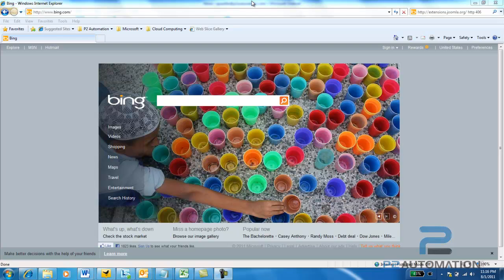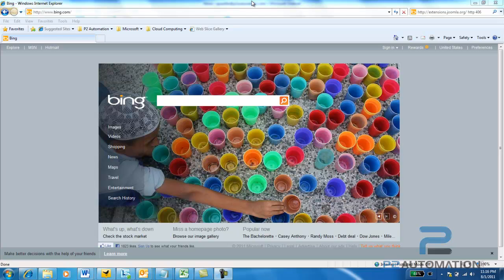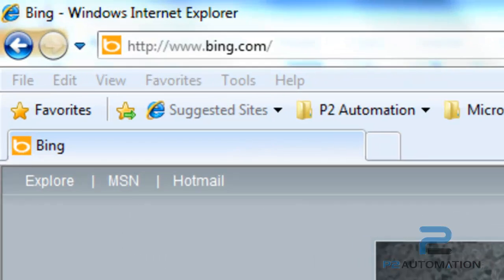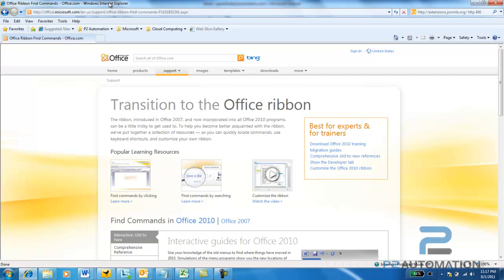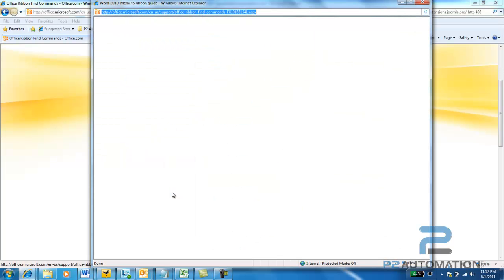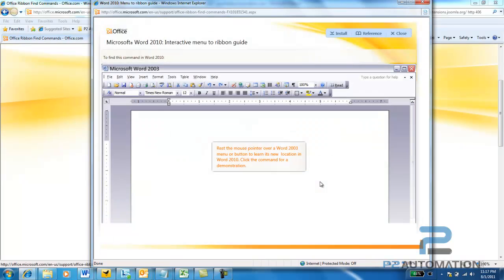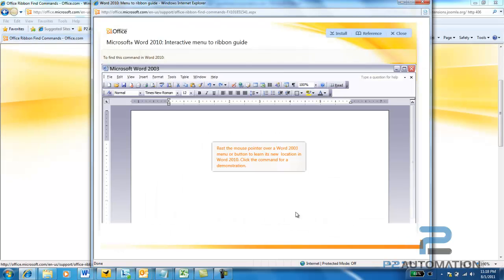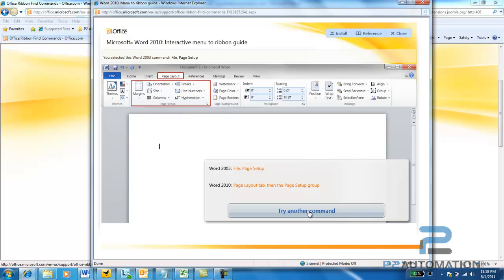Office Interactive Guides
An interesting tool on Microsoft.com website showing you some of the commands in either Office 2007 or Office 2010, for those of you who are still using Office 2003. This might be the best kept secret on microsoft.com